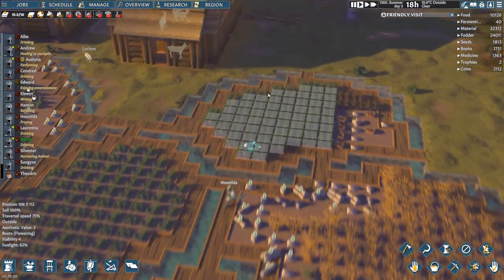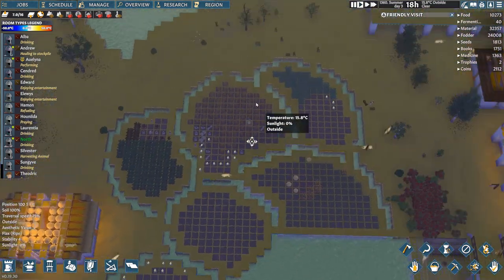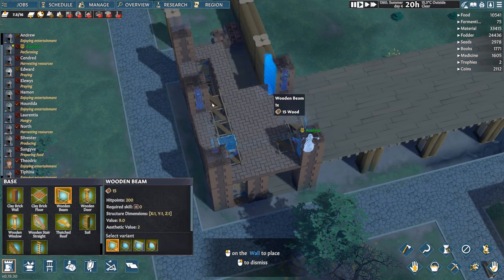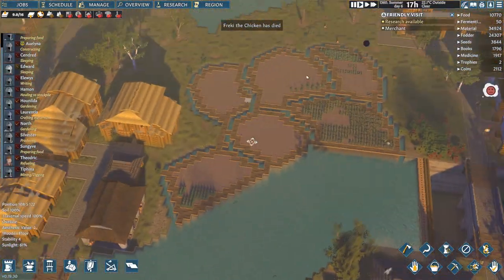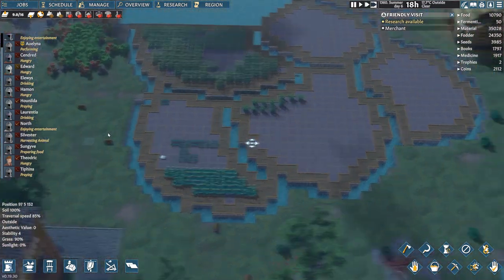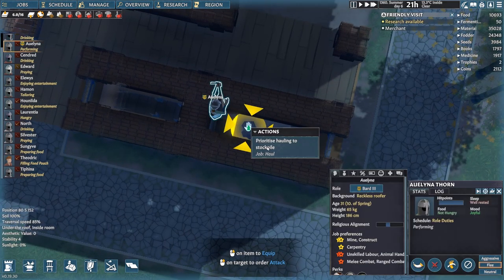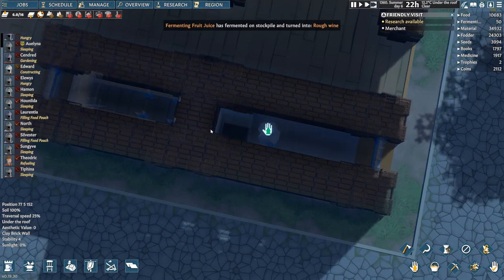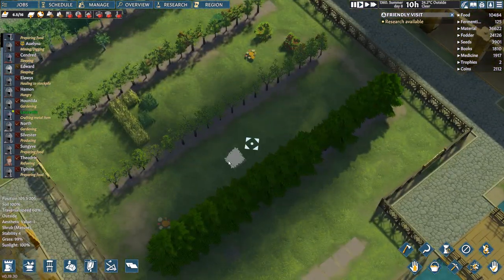Farmers Nightmare | Fallen Kingdom | Se2 Ep30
Today, we focused on finishing the harvest and preparing our final yield, including planting beets and carrots. A lot of our attention went into building the second seed vault that we recently dug out. To get started, we had to reinforce one of the walls, which took most of the day, but it was worth it to ensure the vault is secure for our future crops!

💬 SERIES
► Season: 2
► Episode: 30

📌 CHAPTERS
0:00 - Channel intro
0:08 - Today's focus
3:05 - Removing and building
5:52 - Crop disease
8:52 - Second level
11:06 - Planting and digging
14:06 - Lots of digging
15:53 - Quick recap
17:50 - Watch next

🔊 MUSIC & SOUNDS
► Voiceover/Narration
► Game Music and Sounds
► Intro
     Artist: NEFFEX
     Genre: Alternative & Punk
     Mood: Happy
     Released: 2022
► Timelapse 1
     Title: Borderless
     Genre: Cinematic
     Mood: Inspirational
     Released: 2018
► Timelapse 2
     Title: Viking
     Genre: Cinematic
     Mood: Bright
     Released: 2018
► Timelapse 3
     Genre: Cinematic
     Mood: Dramatic
     Released: 2018
► Outro
     Artist: NEFFEX
     Genre: Hip-Hop & Rap
     Mood: Happy
     Released: 2022